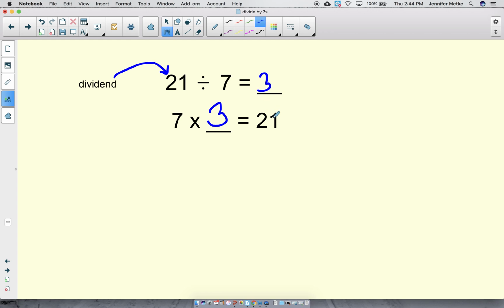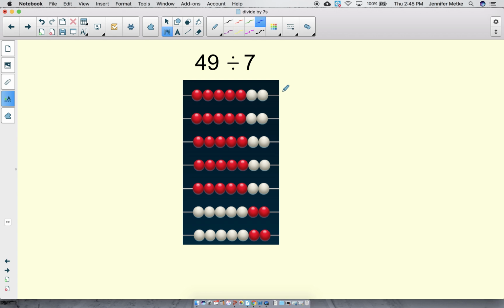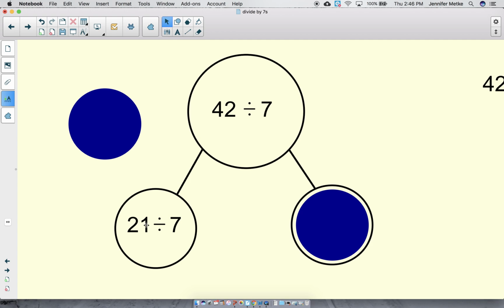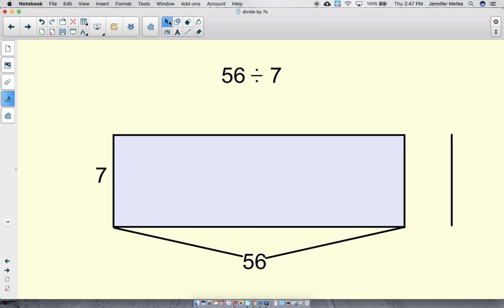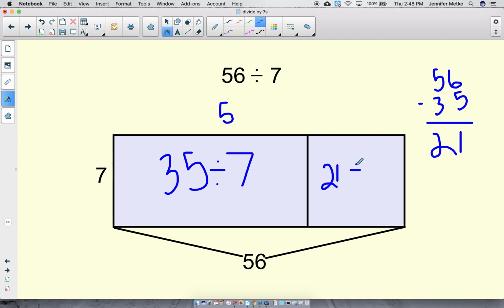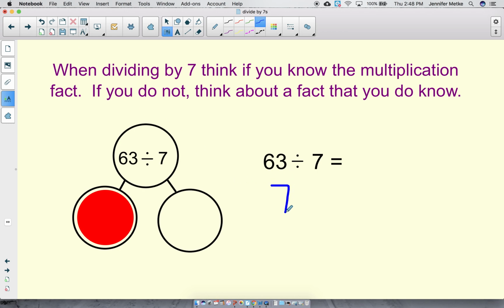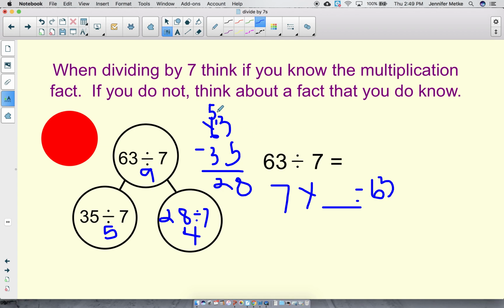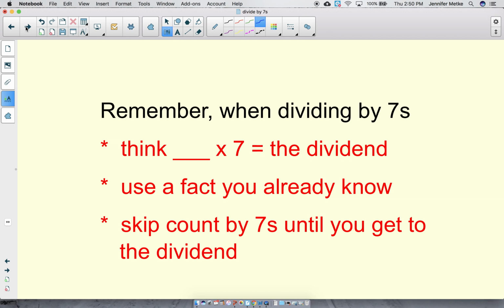divide by 7s